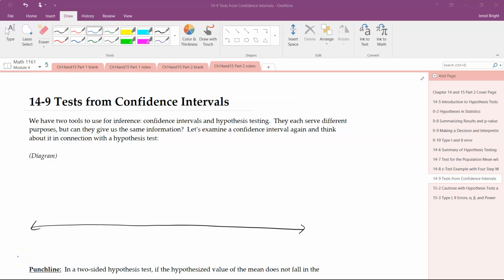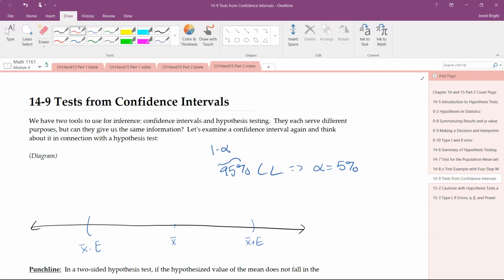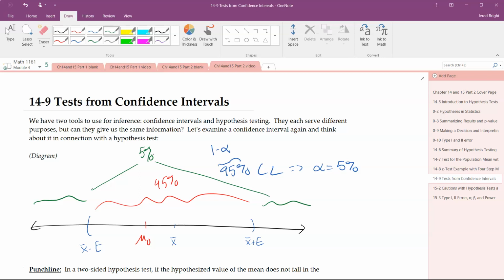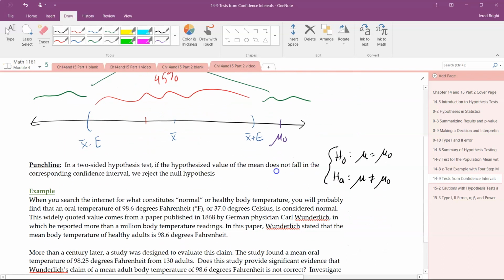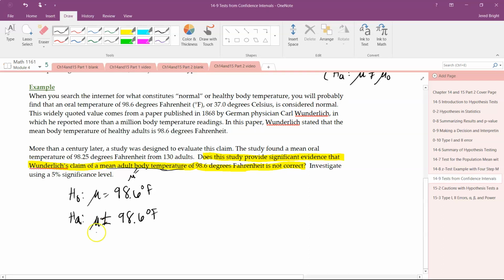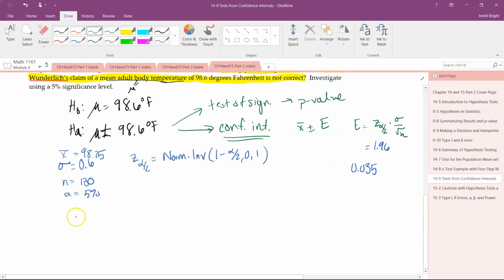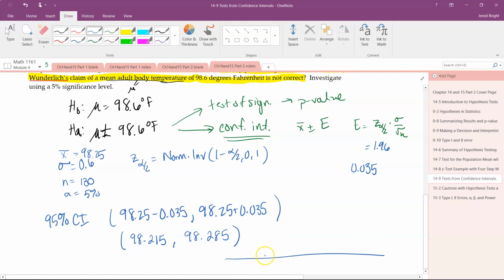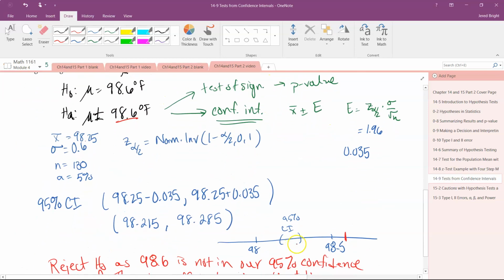14-9 Tests from Confidence Interval